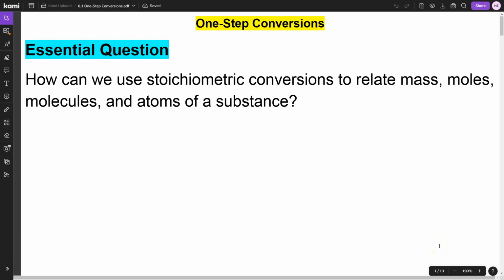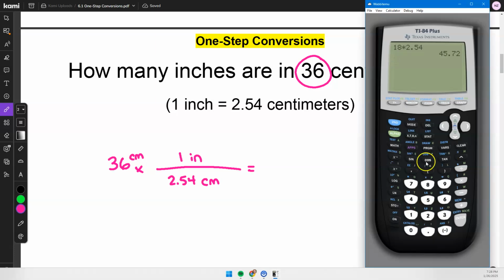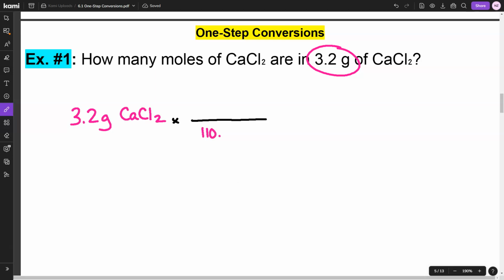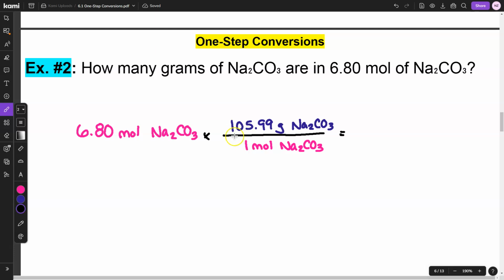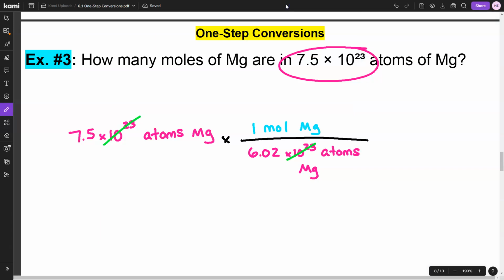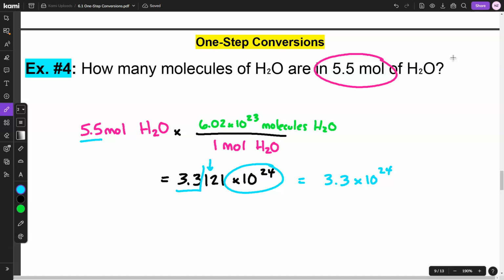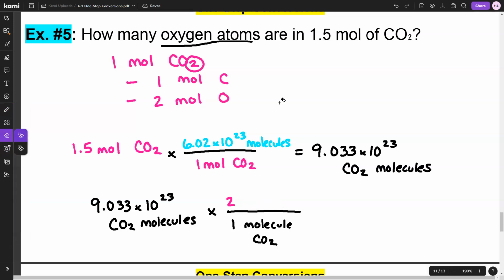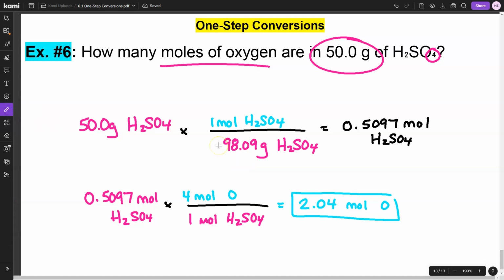One-Step Conversions (Advanced)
In this video, I explain how to set up one-step stoichiometric conversions.  It is assumed that you already know how to calculate molar mass.